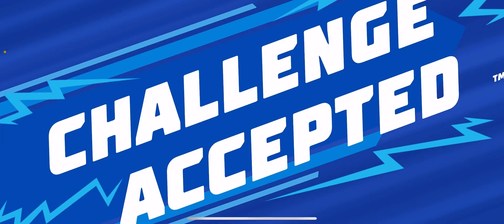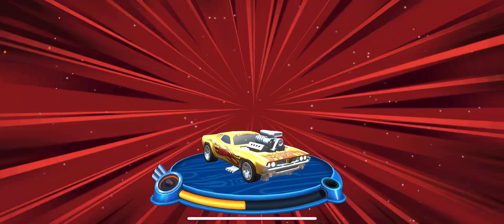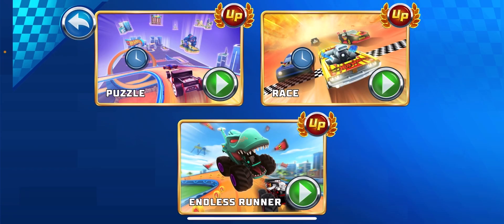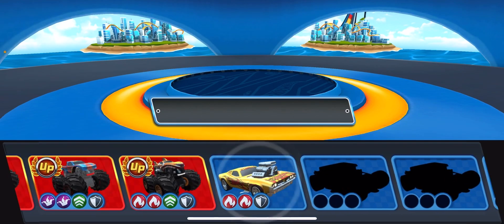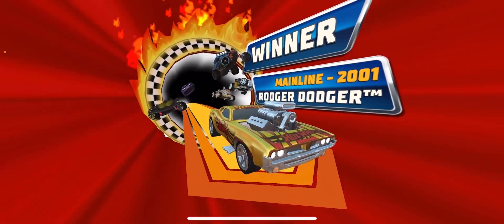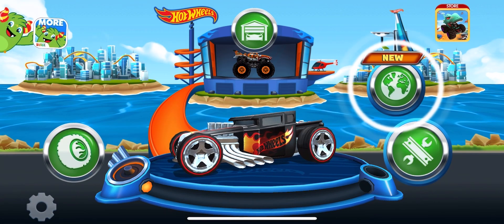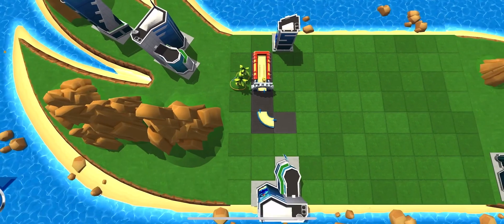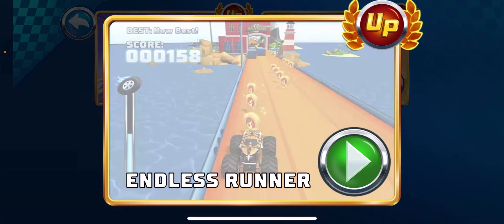Kot wheels 🛞 unlimited